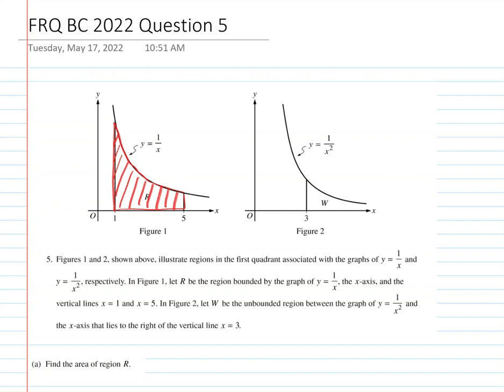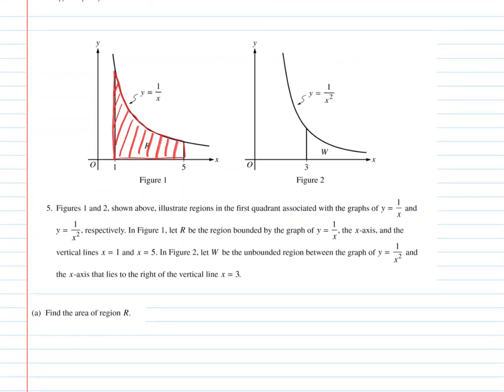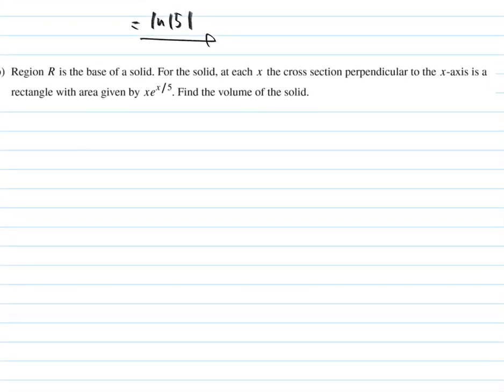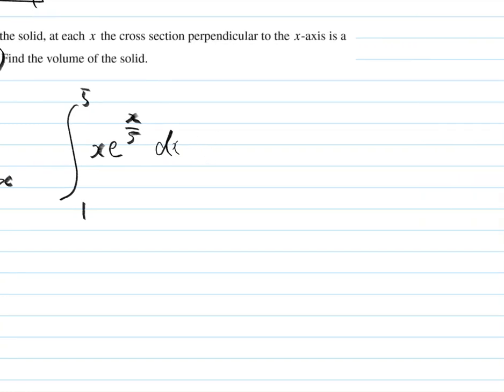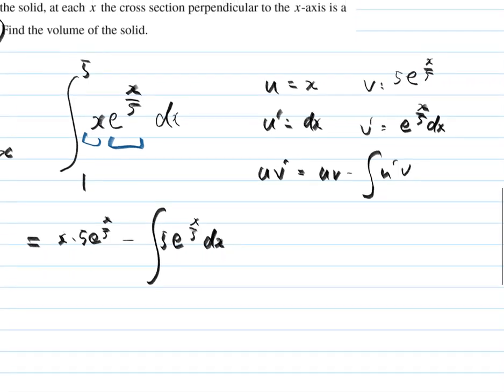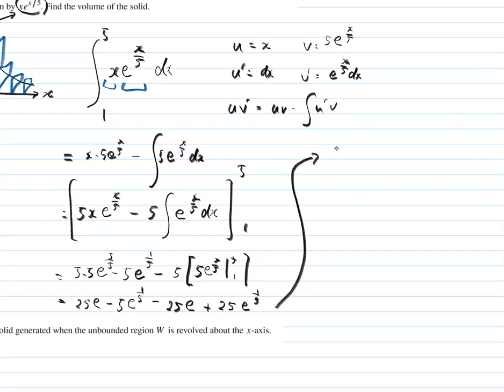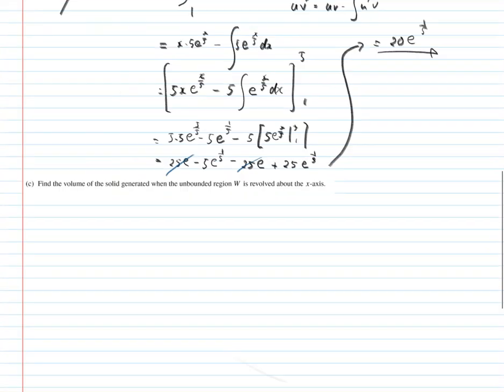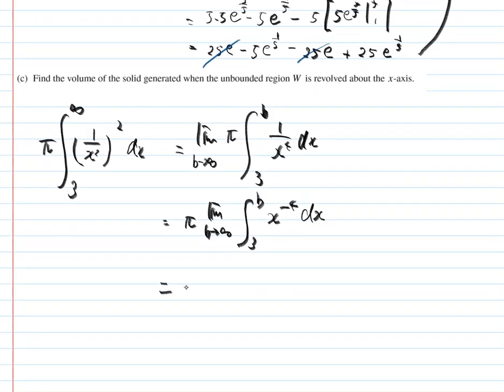2022 AP Calculus BC Free Response Question 5 Solution [Student]